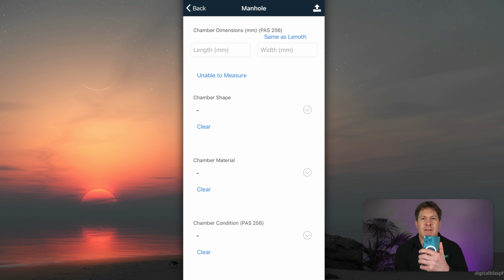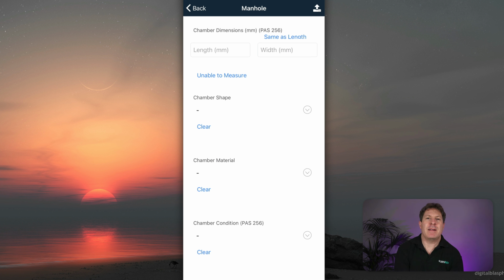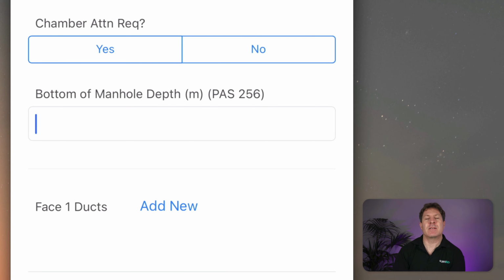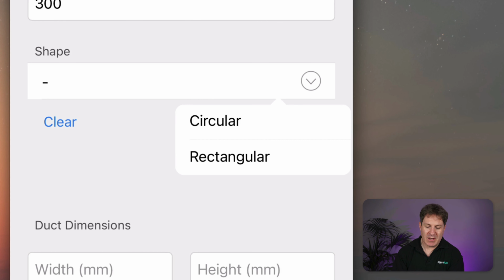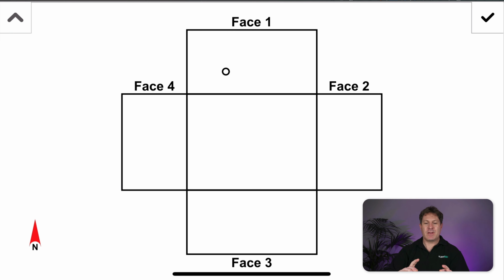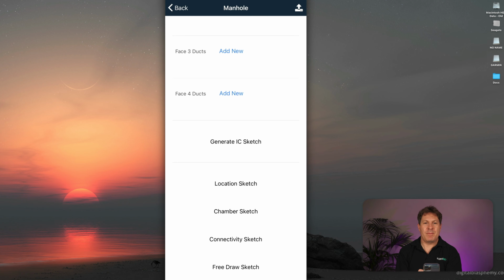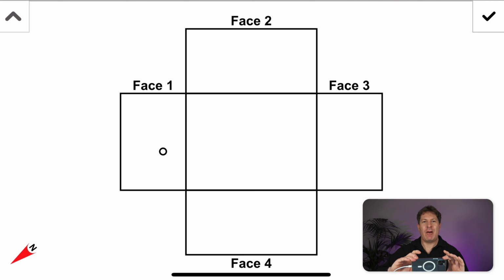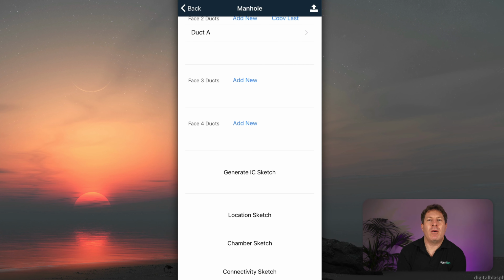SurvAid - Manhole Inspection App Inspection Chamber Sketch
The inspection chamber sketch component in SurvAid's Manhole Inspection app will automatically draw a diagram of a manhole/IC based on the chamber dimensions and the location, depth, size and shape of any ducts that are recorded in the app.

It's a lot neater than a hand-drawn sketch, and the inspection chamber diagram will carry through straight into the PDF manhole cards generated by the SurvAid web portal.

This is one of five sketch options available in the Manhole Inspection app.  See this playlist for the others

SurvAid creates mobile apps for surveyors that remove the need for back office processing of paper notes.

Information is captured on-site using smartphones or tablets and then uploaded to our cloud platform where you can review, edit and export the data via a web browser.

Once uploaded to the web, deliverables can be generated at the click of a button.